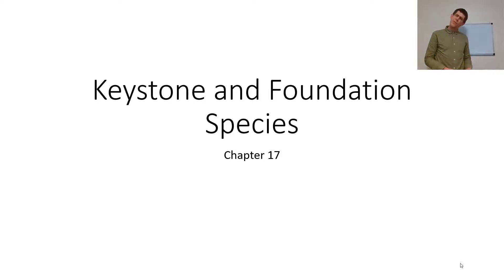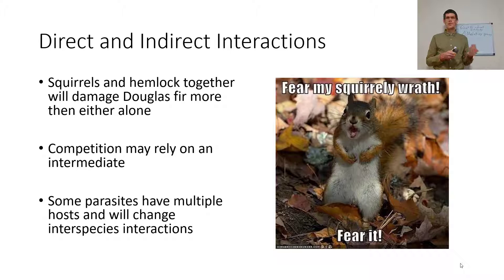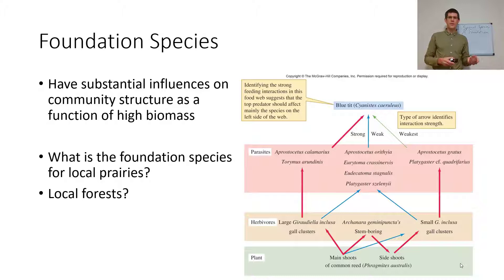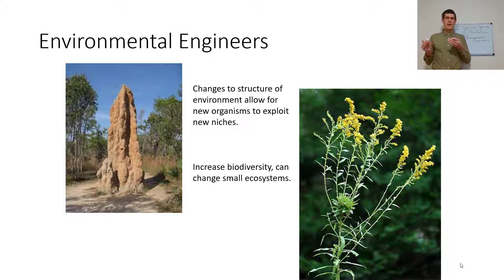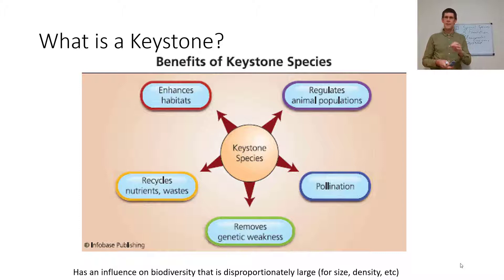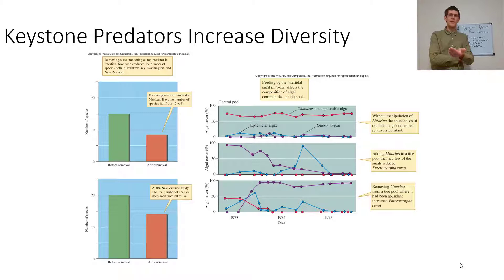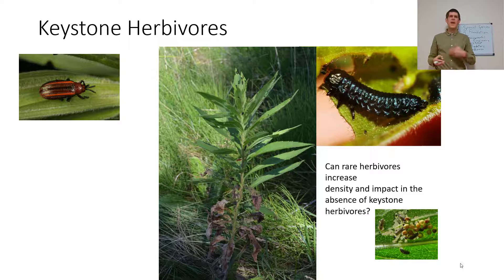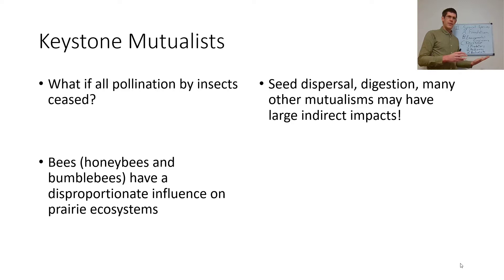32 Lecture Keystone and Foundational Species